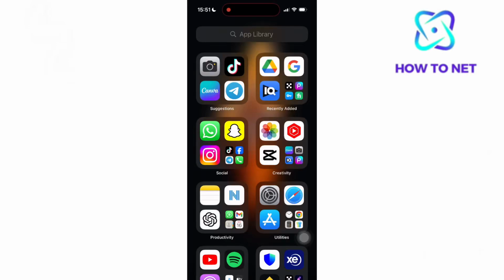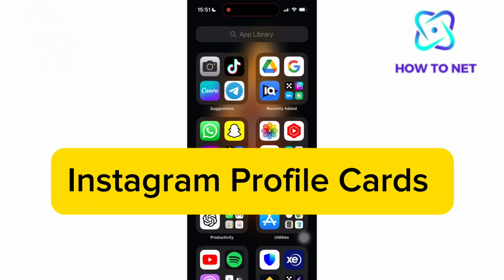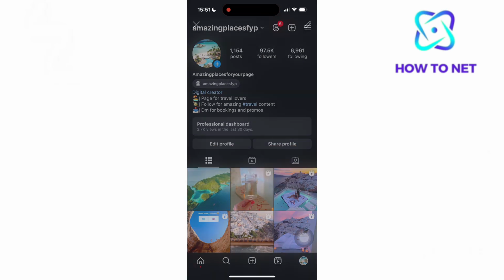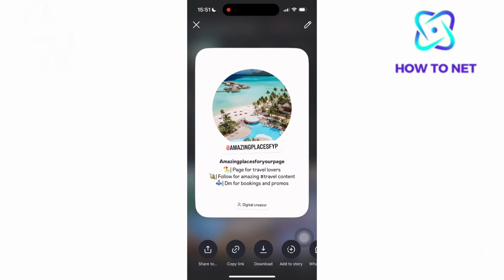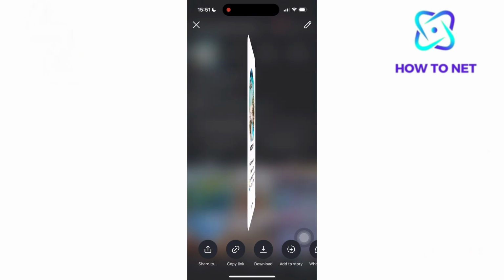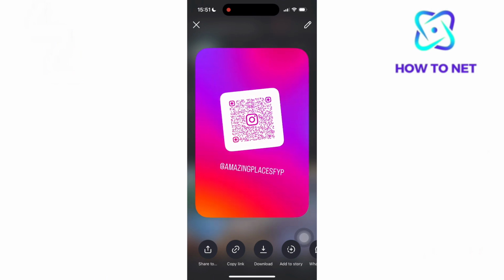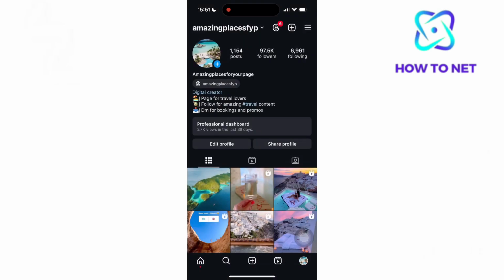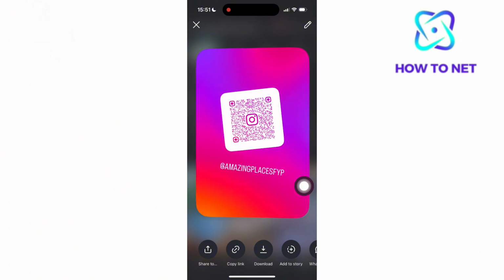Instagram Profile Card | Get Your Instagram Card | 2025 Update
In this simple video tutorial, am going to share with you how to get your Instagram profile card. Instagram profile cards are an efficient tool for networking and personal branding. They allow users to easily share their profiles via QR codes or links, helping to grow their online presence across platforms or in physical spaces like events.

 Get your instagram.